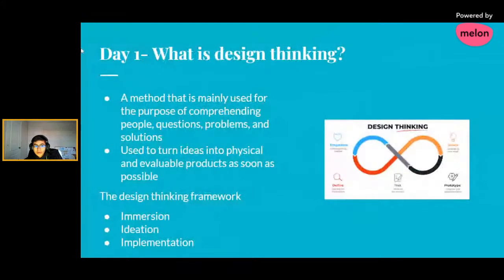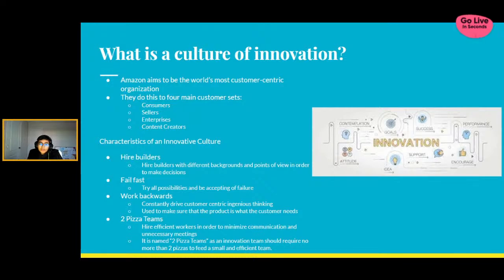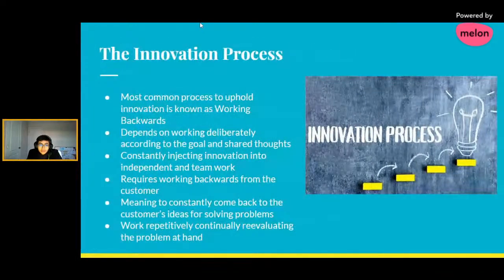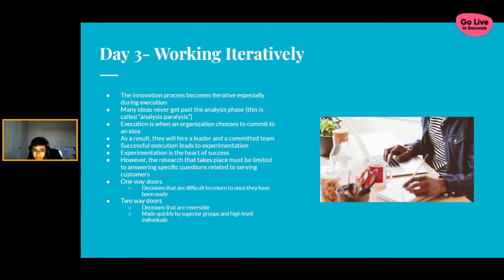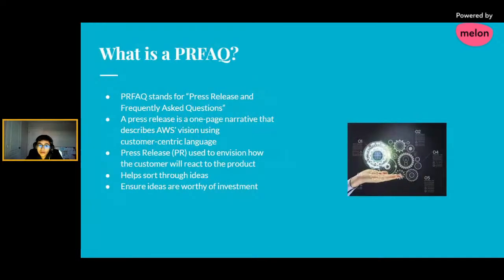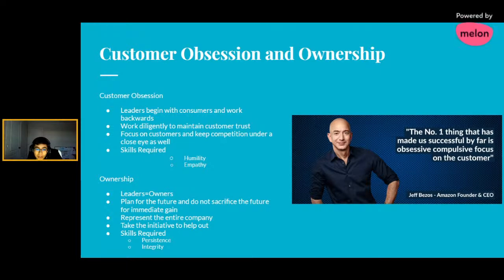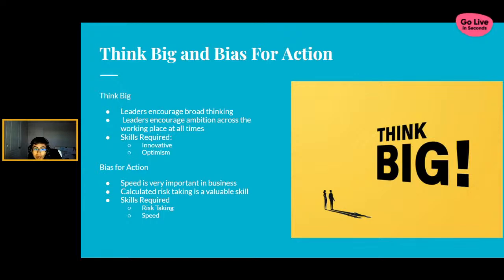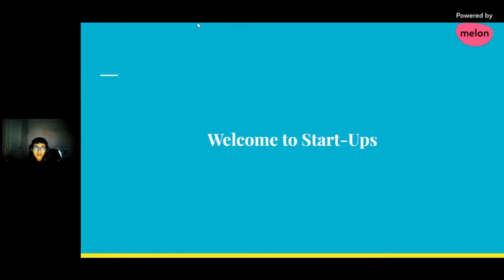AWS Innovation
Learn about AWS Innovation